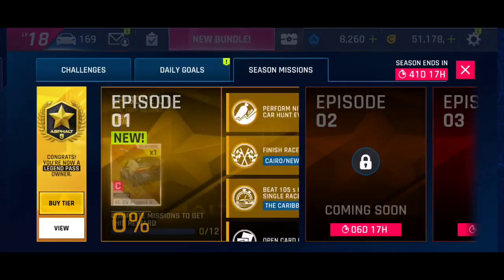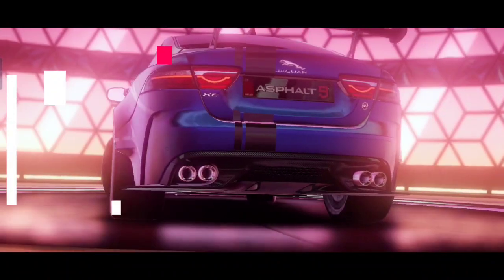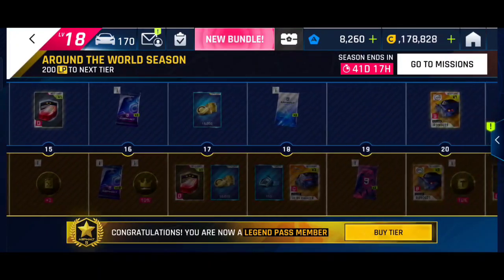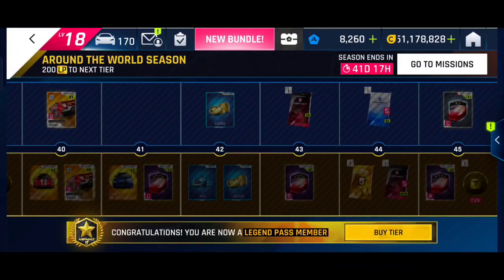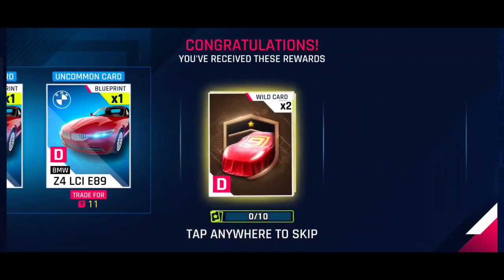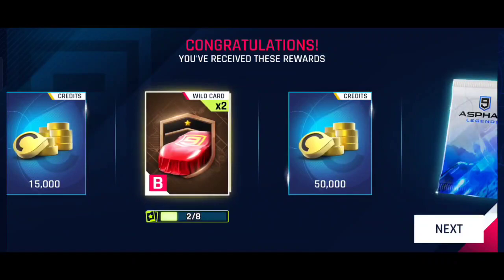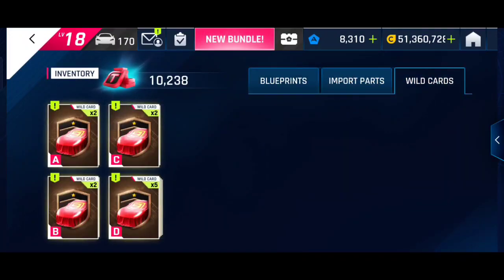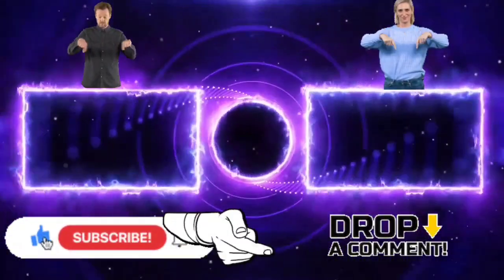Asphalt 9 Around The World Legend Pass | WILD CARD BLUEPRINT | SV Project 8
Surgical Striker YouTube Channel is a team channel which is looked after by Swiftpk, Prabhat & Poppin_Ansh.
Few videos on the channel are contributed by our Teammates too but Major uploads are done by Poppin_Ansh , Swiftpk & Prabhat.

Weekly Live Streams are done on the channel by Unknown_Devil , Poppin_Ansh & Prabhat.( Check community section to get all updates)

Checkout our other Exclusive TouchDrive Daily Events & Helpful Videos :-

Join our Asphalt9 DISCORD server
Team requirements :-

Android - 6 Teams - 3k- 10k/day.

You can also Join our Facebook Group to get in touch with us.

If you have any query or questions regarding the video plz feel free to express them in the comments section.

About this game :

Get in gear and take on the world’s best, most fearless street racer pros to become the next Asphalt Legend – from the creators of Asphalt 8: Airborne.

Download this game.

Asphalt 9: Legends features a top roster of real hypercars for you to drive that is unlike that found in any other game, from renowned car manufacturers like Ferrari, Porsche, Lamborghini and W Motors.

[ ] A CONSOLE EXPERIENCE IN THE PALMS OF YOUR HANDS

[ ] THE MOST PRESTIGIOUS MOTOR CARS
Collect over 100 of the world’s best speed machines.

[ ] CUSTOMISATION OF CARS AT YOUR FINGERTIPS

[ ] A BLAST OF ARCADE FUN

[ ] BECOME A STREET LEGEND
Start your street journey in Career mode by completing over 60 seasons and 800 events.

[ ] ULTIMATE RACING CONTROL
Master the innovative TouchDrive, a new driving control scheme that streamlines car steering to free your mind to focus on the arcade fun and fast speed.

[ ] STRENGTH IN NUMBERS
For the first time in any of the Asphalt games, you can create your own online community of like-minded racer friends with the Club feature.

The perfect game for fans of free games, arcade racing, driving fast, drift racing, weaving through traffic and nitro-charged, power motor competition!